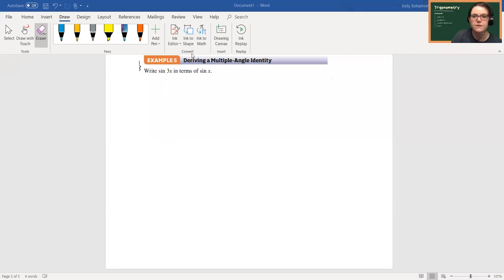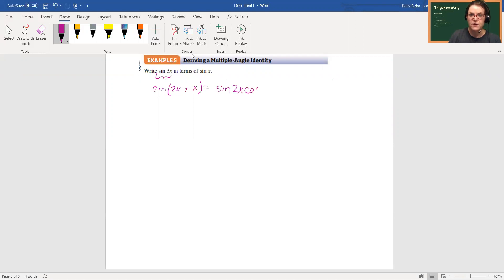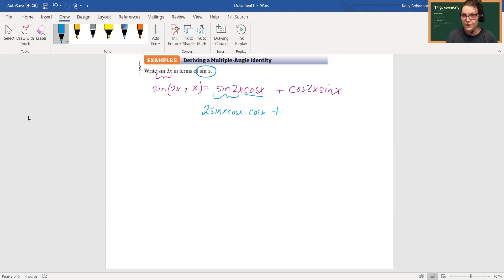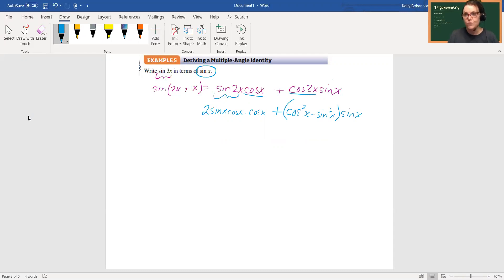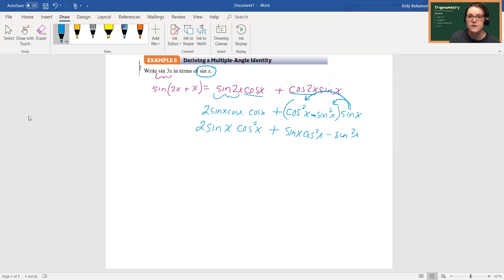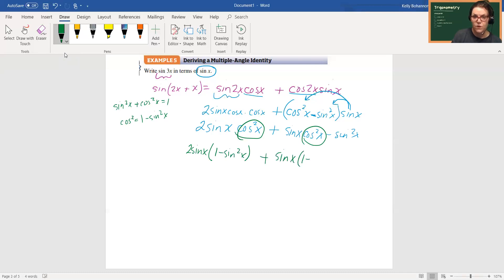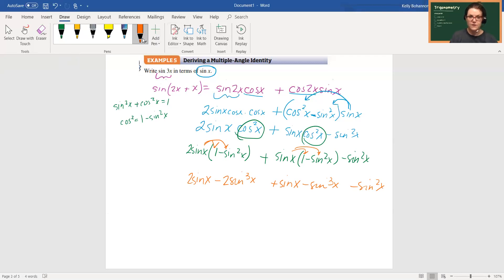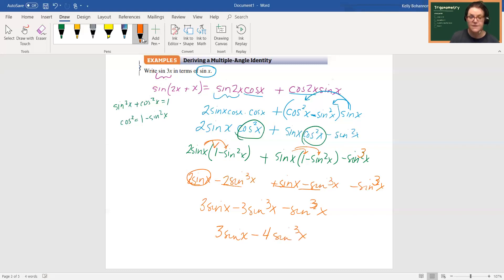5 5 Example 5